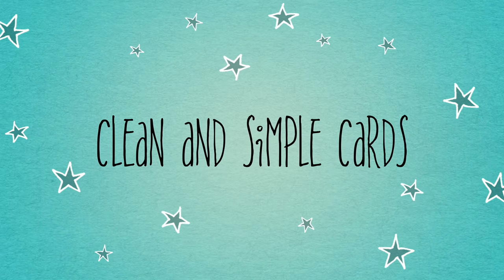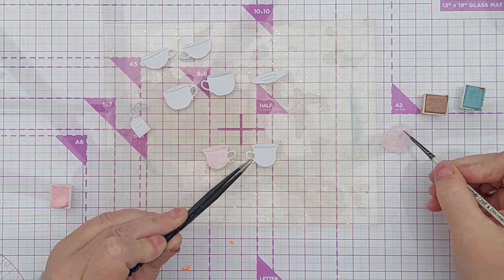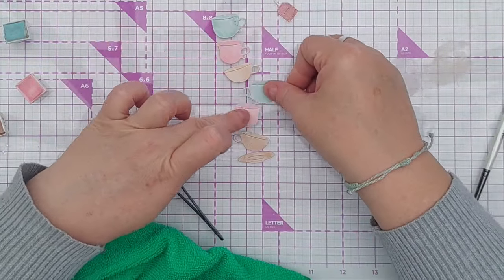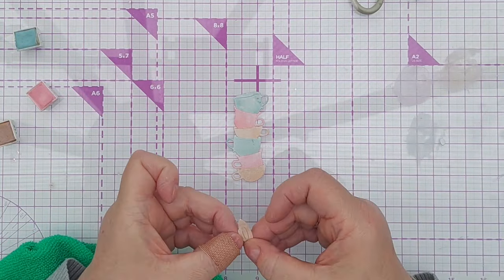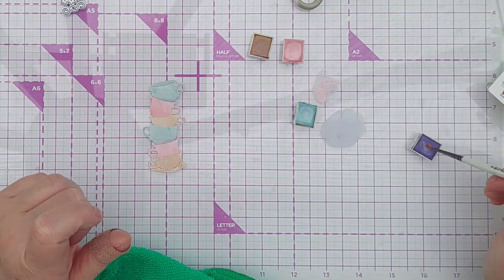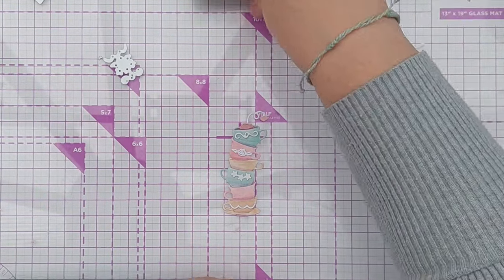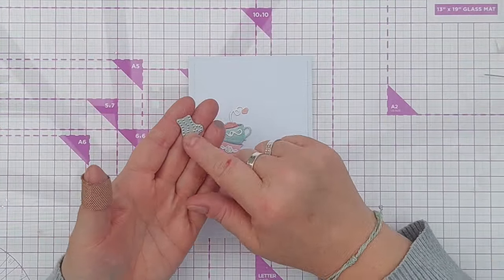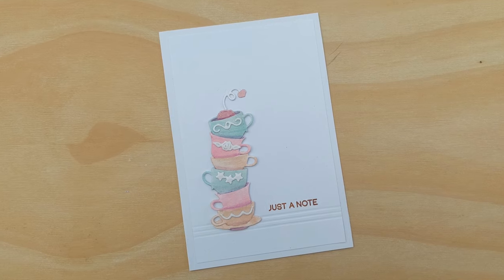STACK 'EM UP! Use those Cup Dies on A Clean and Simple Notecard [2024/140]